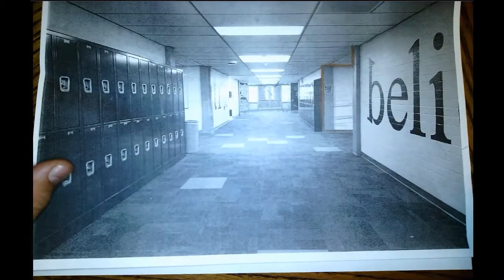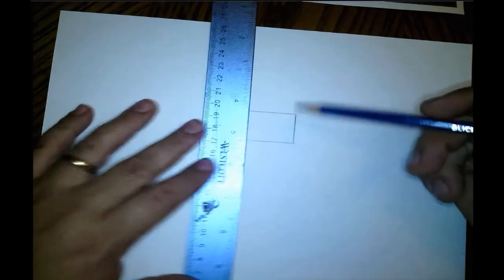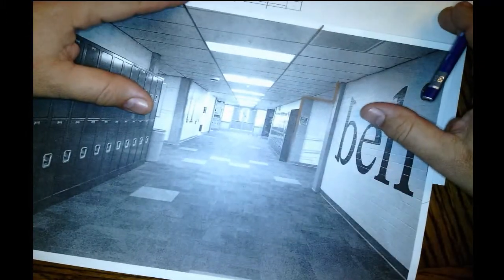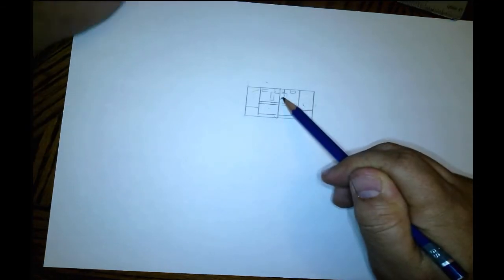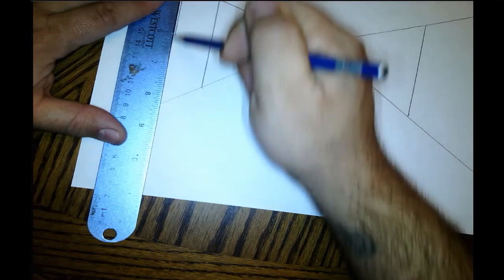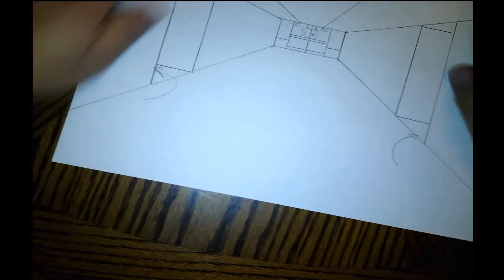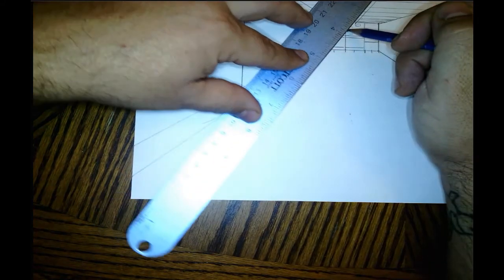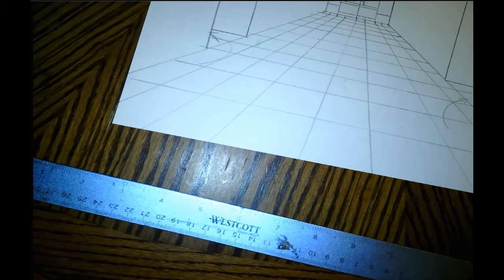1 point perspective part 1